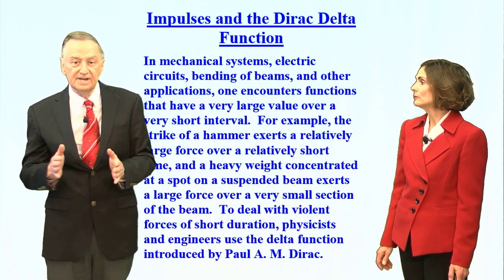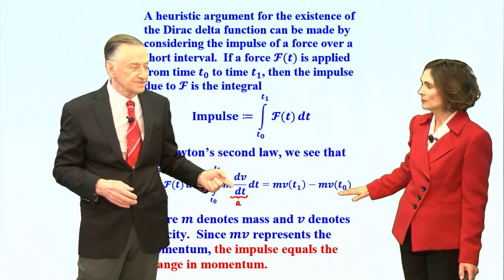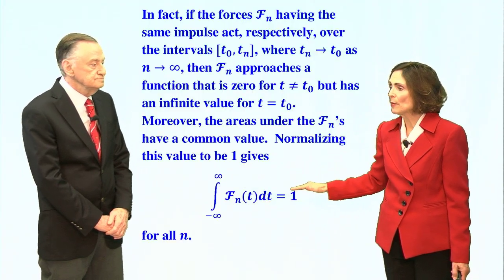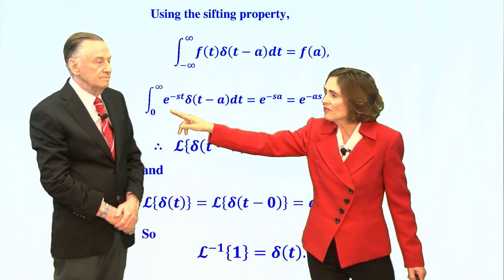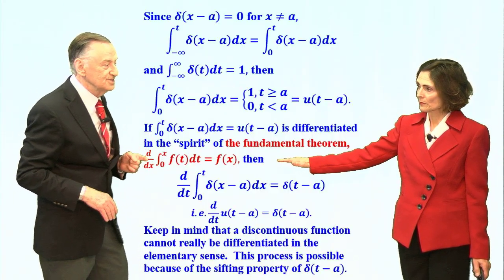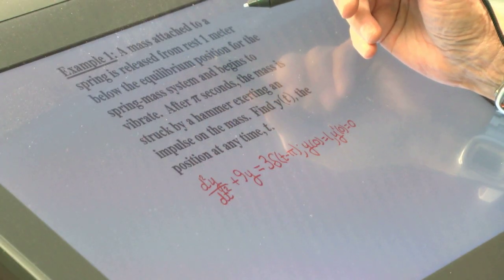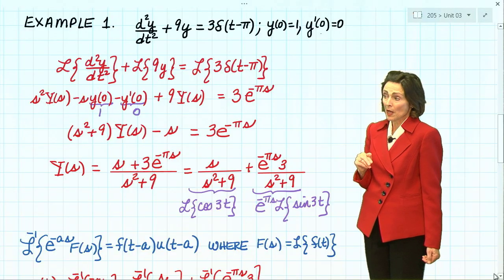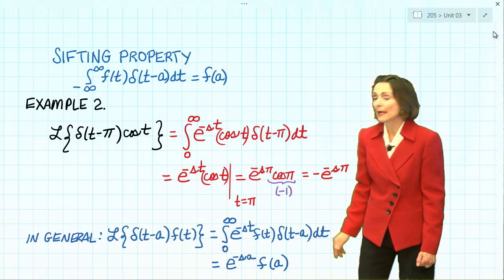ENGR 205 U03 11A Dirac Delta Function